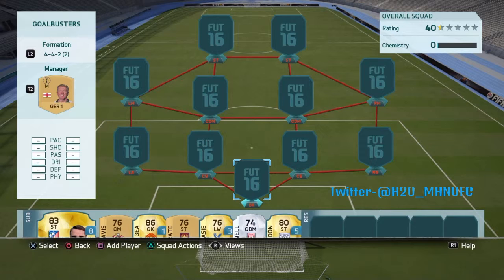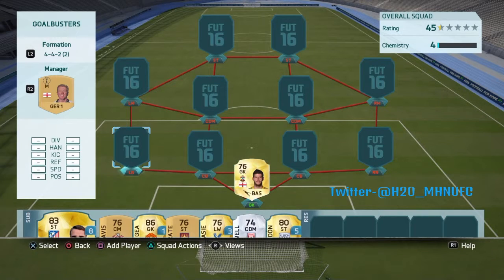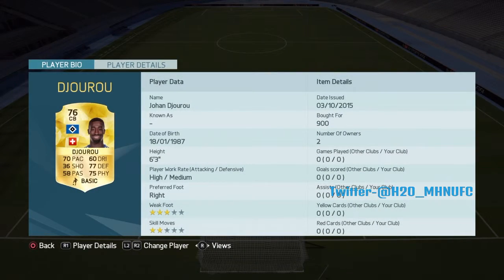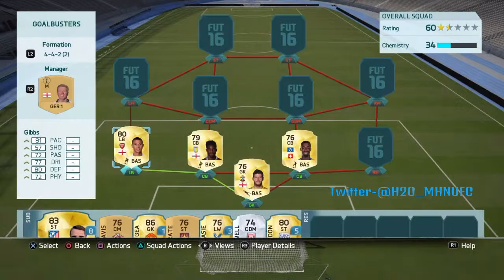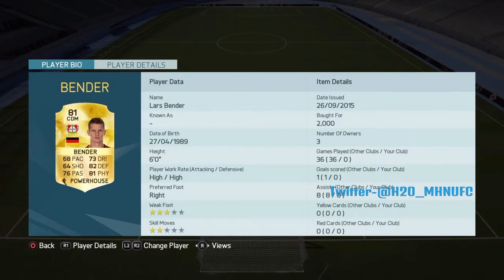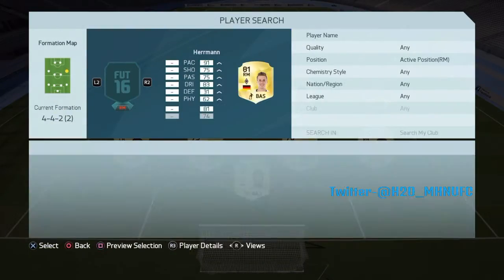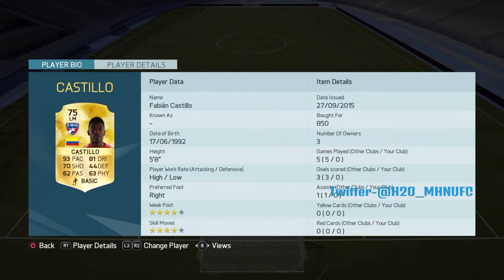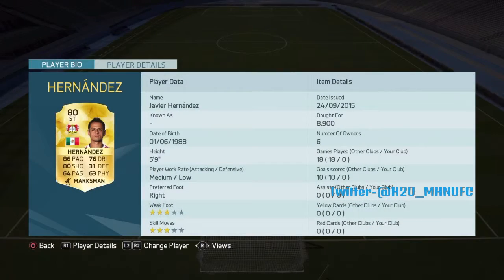4OK SQUAD BUILDER|FIFA 16